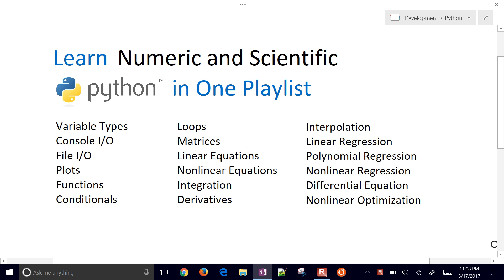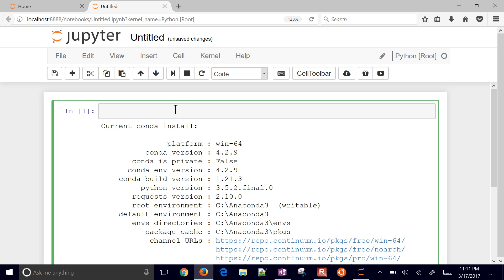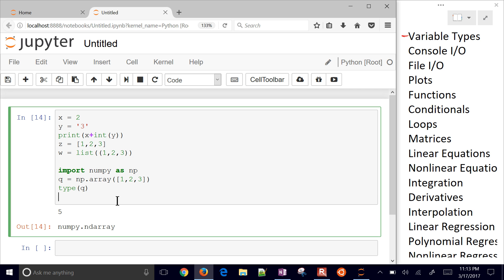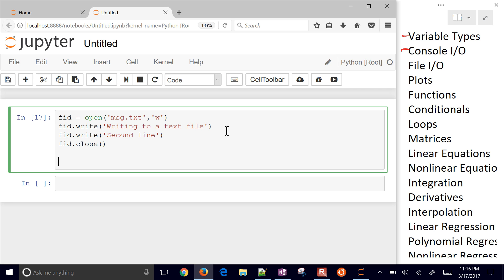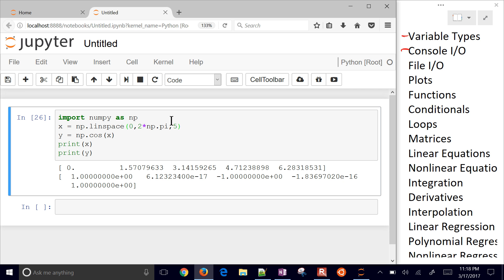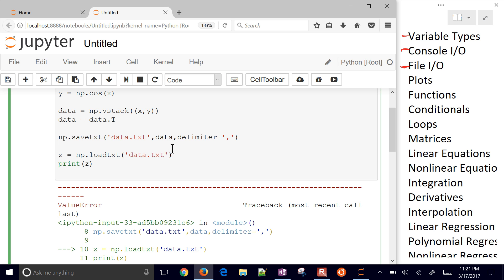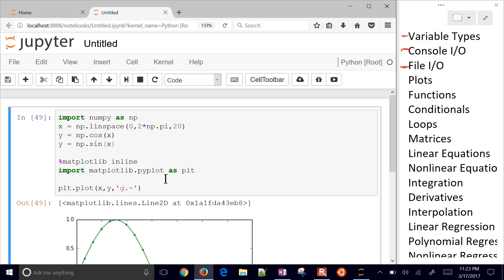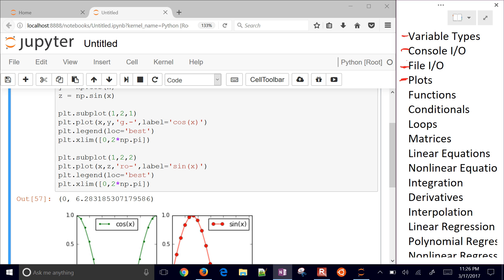Variable Types, I/O, and Plots in Python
Learning Numeric and Scientific Python in One Playlist starts with an understanding of variables types, formats, input and output (I/O), and plotting.